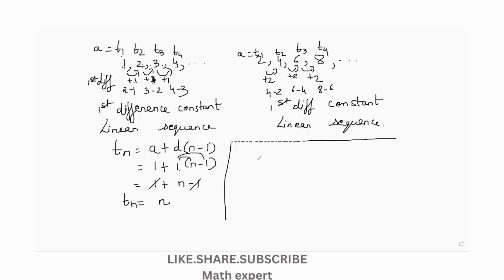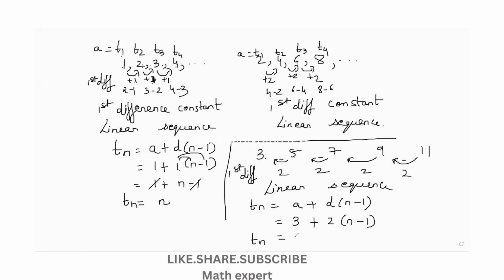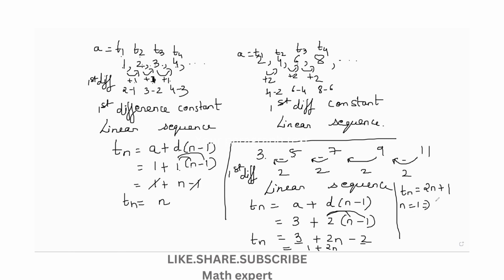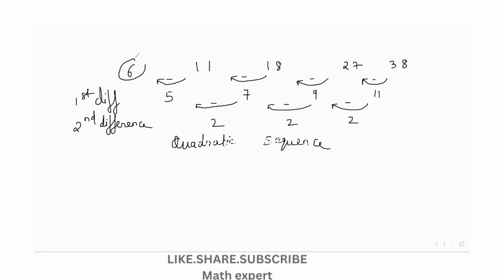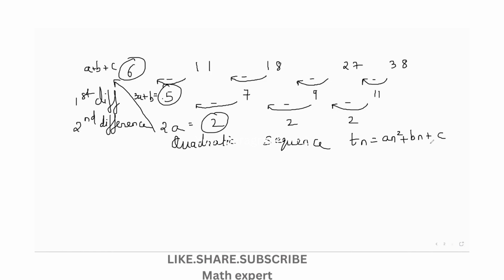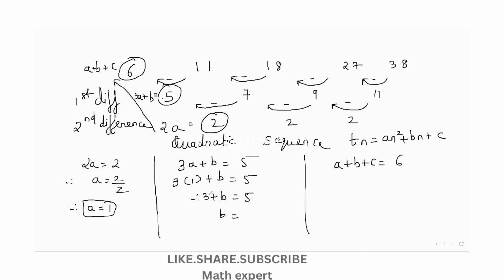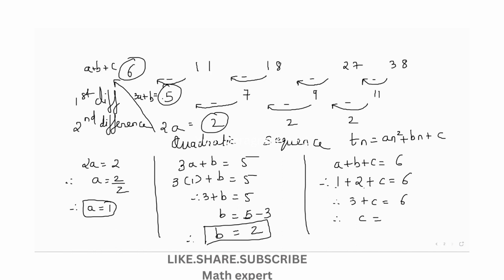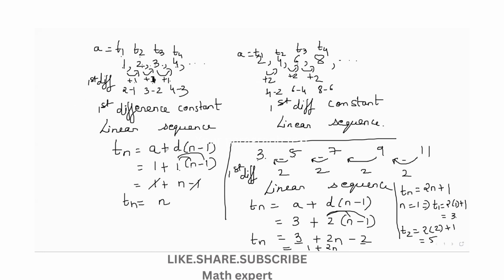Sequences l Linear l Quadratic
This video is to find the nth term of Linear and quadratic sequence.
This explanation covers basic distinguish of linear and quadratic sequence which becomes more easy.
If you want live online lectures pertaining to any math concept you can contact me personally via given email id Charges to be applied accordingly details would be shared via email.
 I have experience in teaching IGCSE Additional mathematics as well as Extended mathematics class 9 and class 10.I also cover State board algebra and geometry of class 9 and class 10.
I have also experience for teaching olympiad mathematics from grade 6 onwards and many more competitive exams.